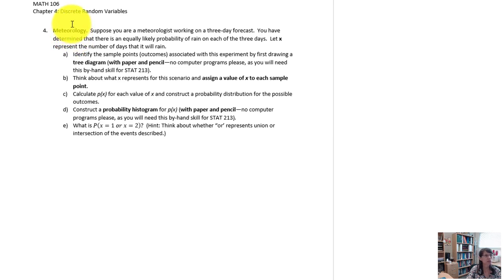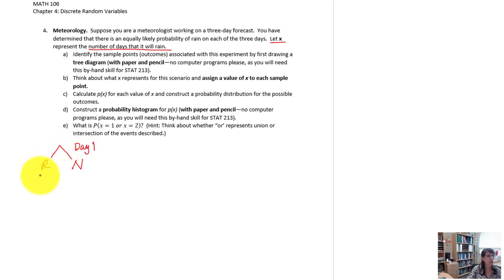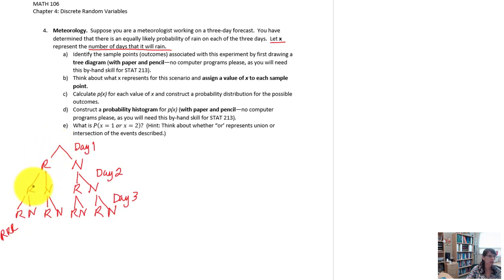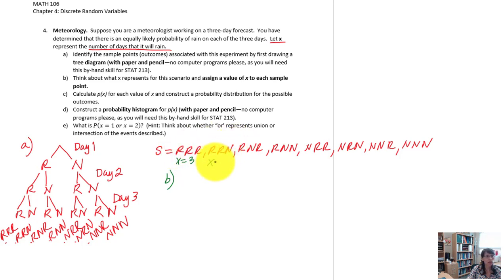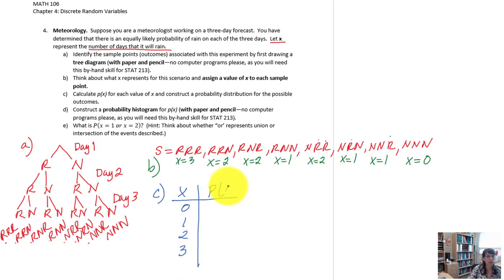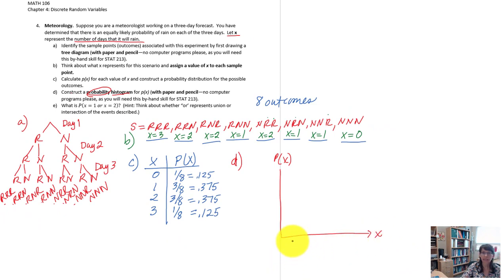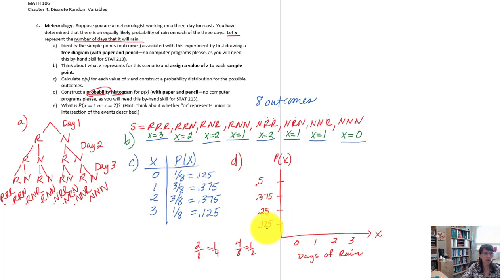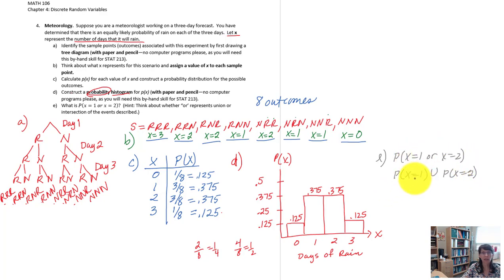4.2c Tree Diagrams and Probability Distributions for Discrete Random Variables